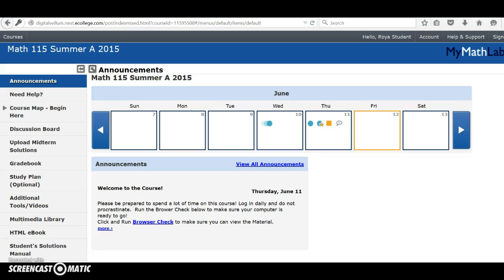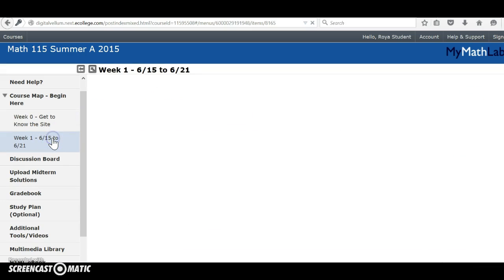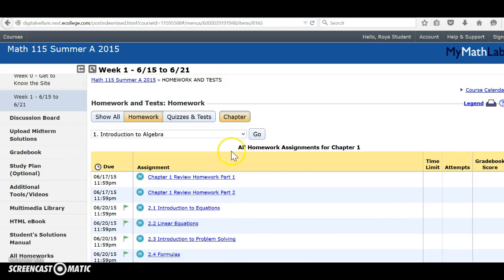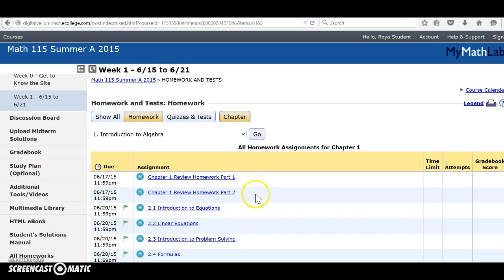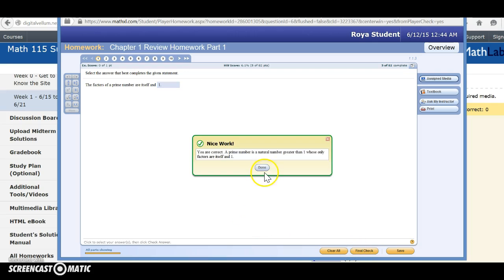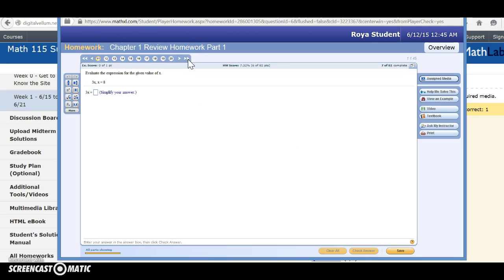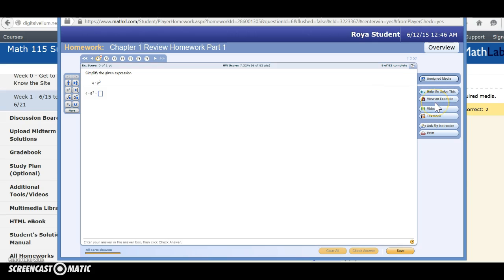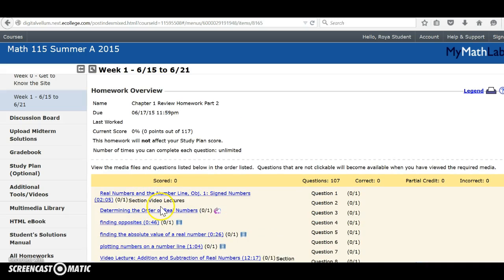How to Access Homework